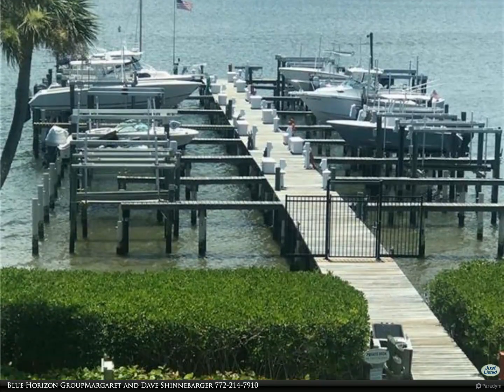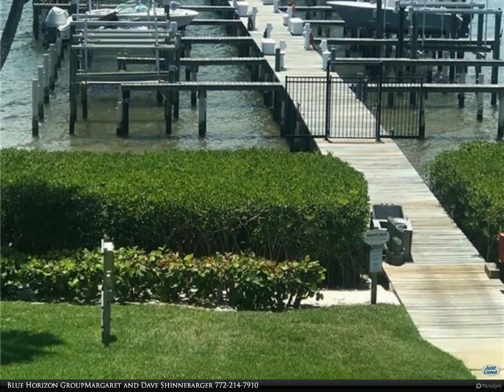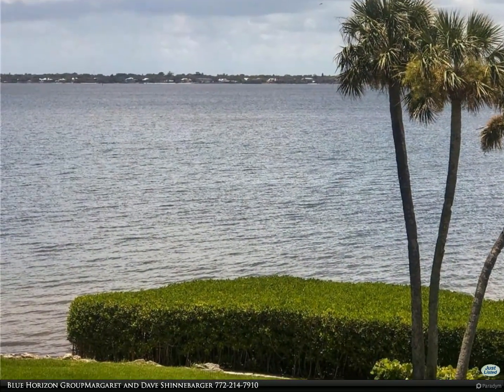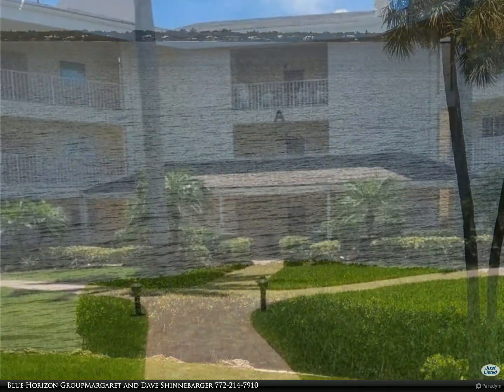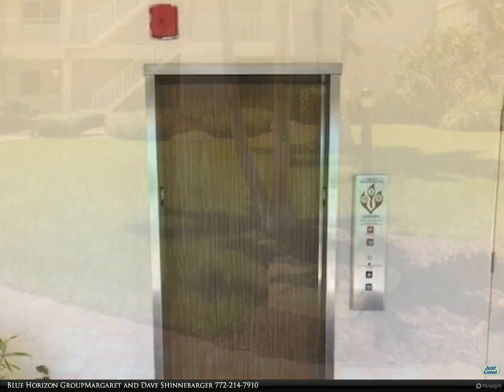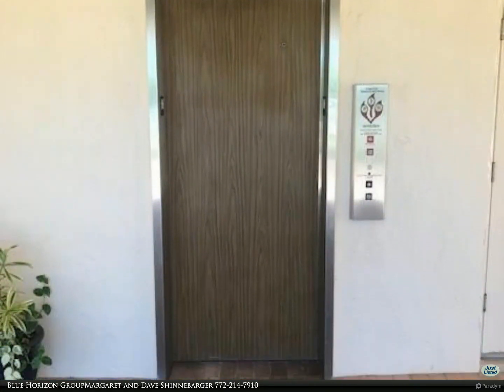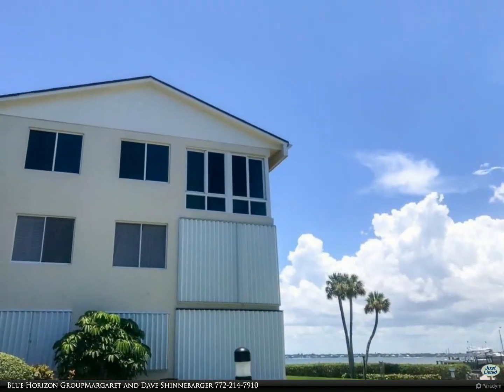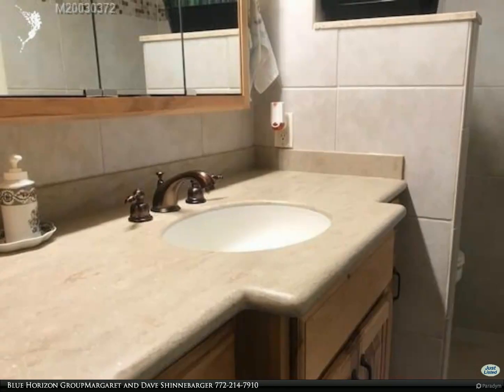2370 NE Ocean Boulevard A306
2370 NE Ocean Boulevard A306

Hutchinson Island Penthouse, 3rd corner condo with panoramic, wide water river views from all major living areas including master bedroom. Yes. There is an elevator. Complete with impact glass. Quartz counters in the kitchen with 3-way stove; microwave, air fryer and convection over. Both bathrooms have been renovated. Master bath completely remodeled with oversized walk in shower. Guest bath includes a walk-in tub with jets and steam. Guest room remodeled as home/school office with built-in Murphy bed, built-in desk and book shelves. Approximately 1494 sq ft with lanai/balcony converted to indoor under air. Deeded 40' boat slip w/shore power, water and a 13,000 lb boat lift. One of the deepest draft slips in the community, 11 feet wide. Deeded beach access. 2015 Trane AC with UV light. 2020 Water Heater. Recently painted and popcorn removed. Welcome to Blue Horizons.

Blue Horizon Group Margaret and Dave Shinnebarger
Berkshire Hathaway HomeServices Florida Realty